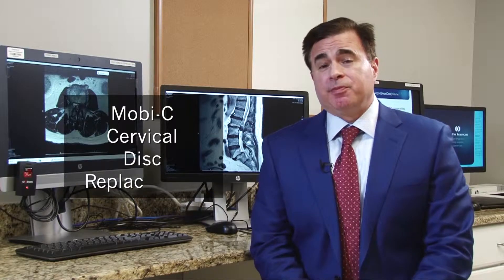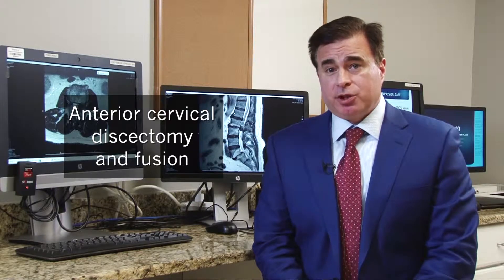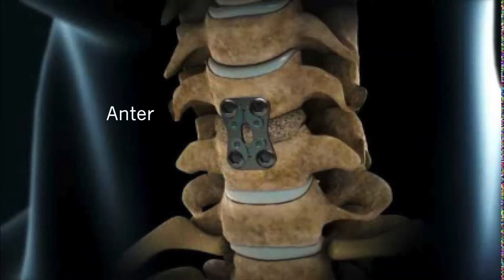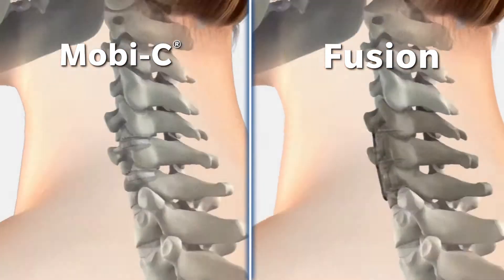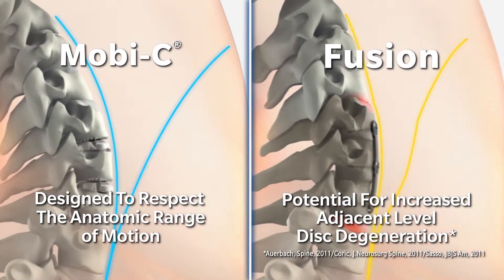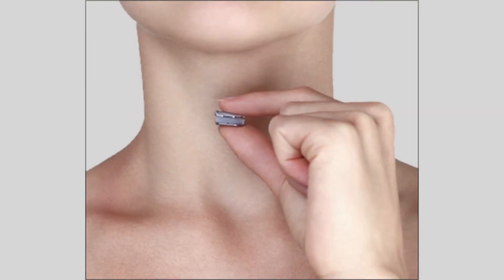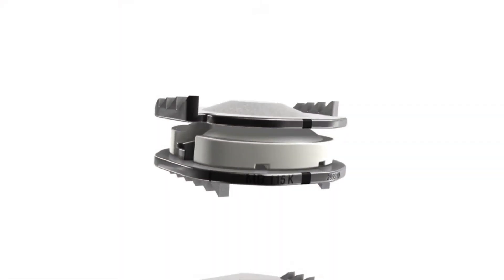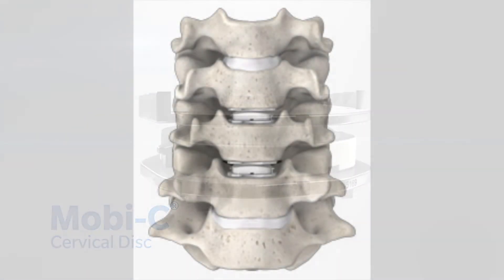What is Mobi-C? Dr. Houle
Neurosurgeon Paul Houle discusses the Mobi-C,  an artificial cervical disc used in cervical disc replacement procedures. It provides superior mobility and less incidence of follow up surgery than traditional anterior cervical discectomy and fusion.